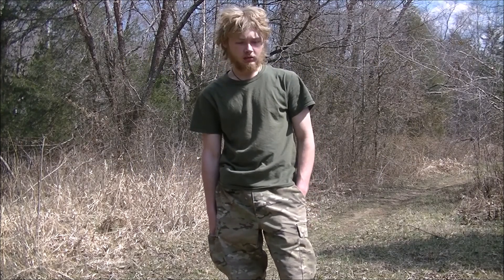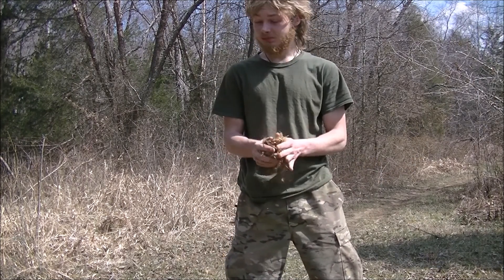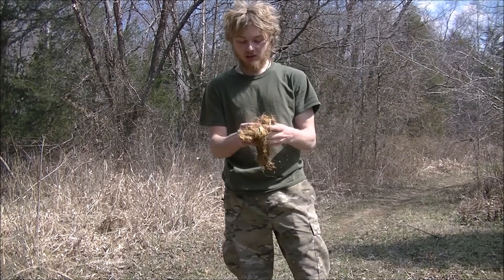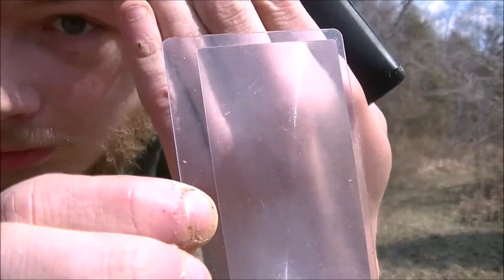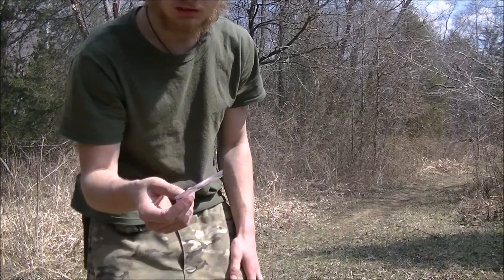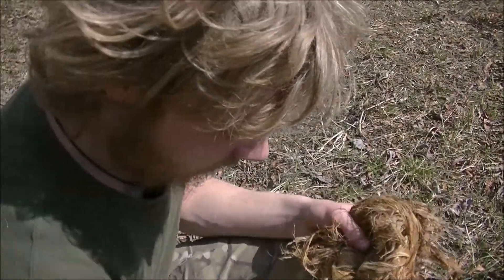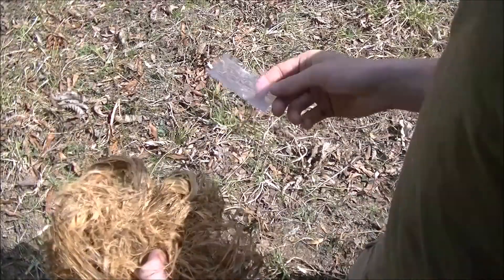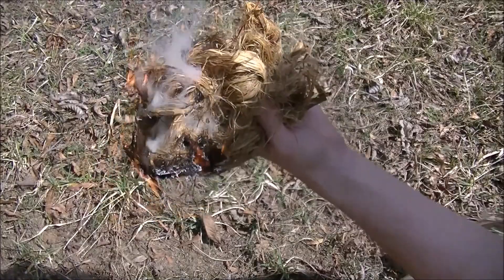Make Fire With The Sun!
A demonstration of making a fire with a simple magnifying lens. These lenses are so cheap, so compact, and weigh so little, its a survival sin to not carry one in your kit somewhere. and the multitude of uses for them. You can use it to see better to pick splinters or other first aid needs, you can use it for starting a fire, sewing, very fine detail work, and so forth. they work.